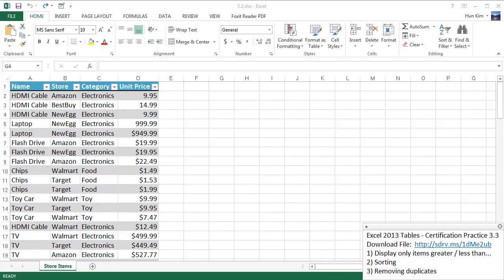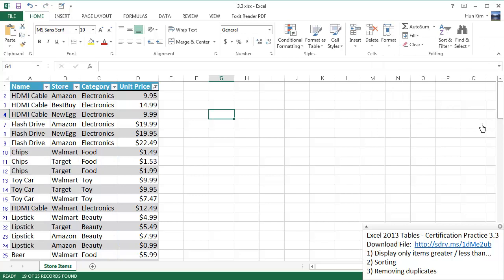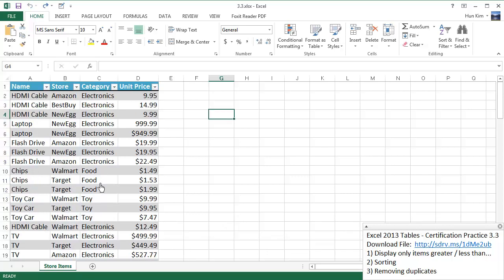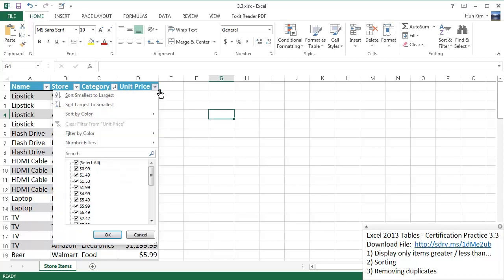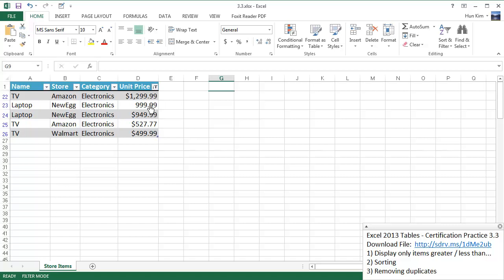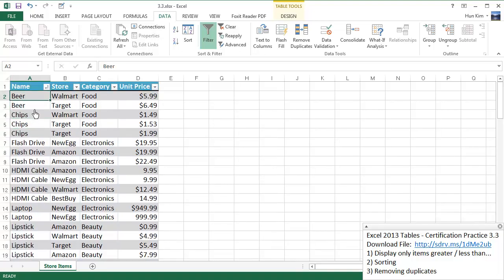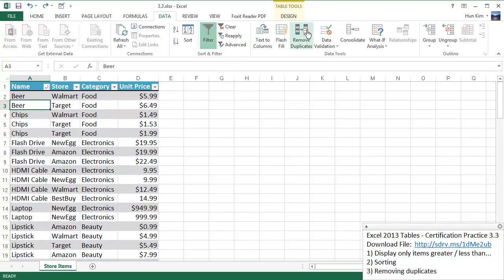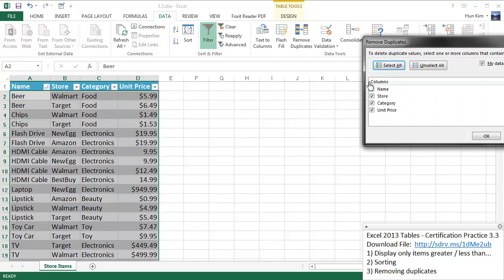Excel 2013 Help: Tables (Certification Training 3.3)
Excel 2013 Help: Tables (Certification Training 3.3). for more video tutorials.